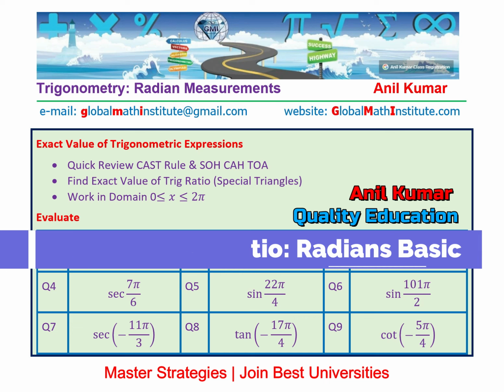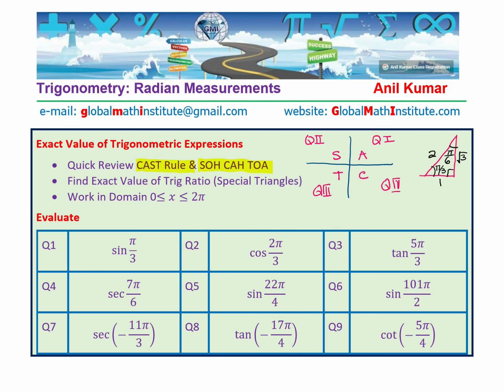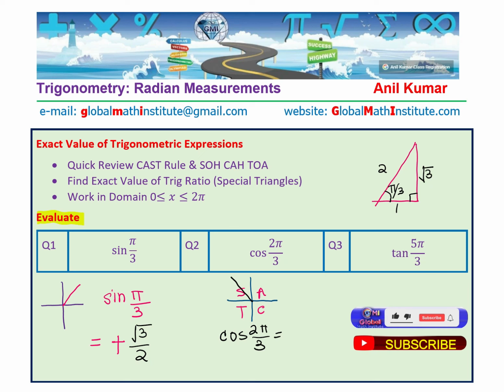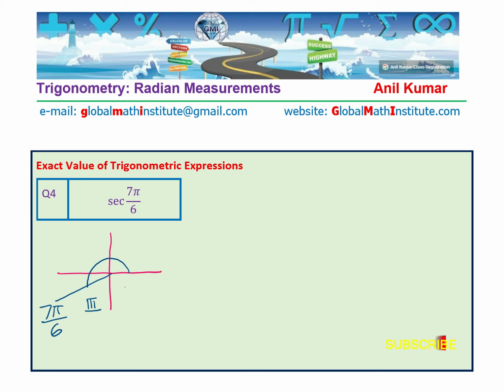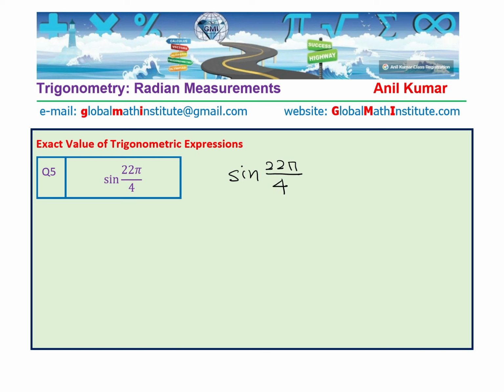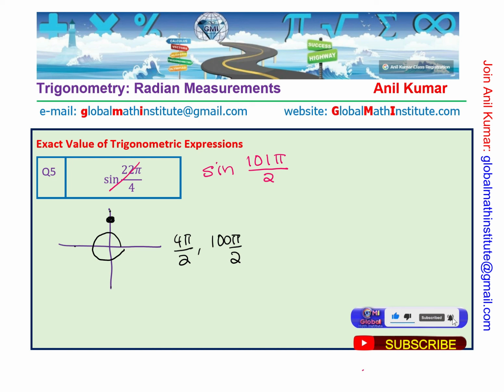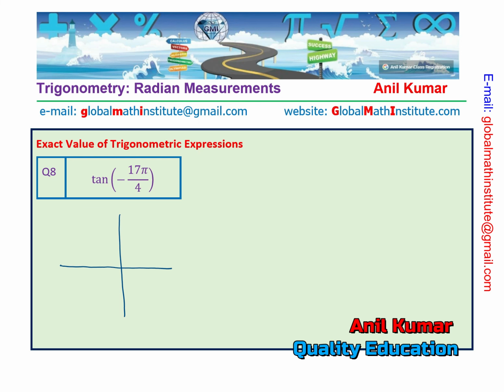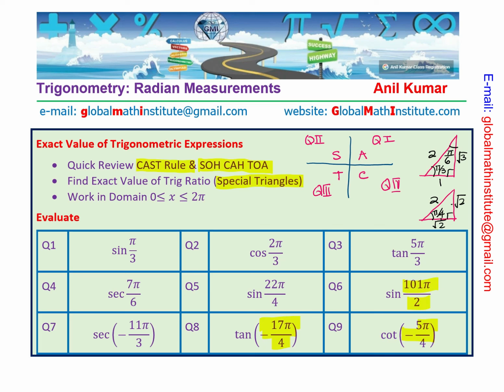Evaluate Exact Value of Trigonometric Ratios in Radian Measurements CAST Rule and Special Triangles